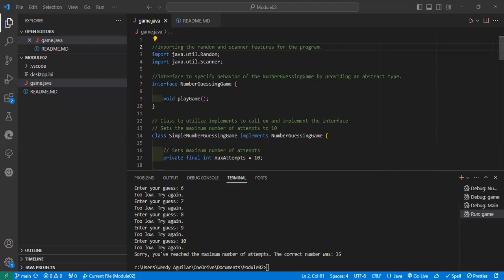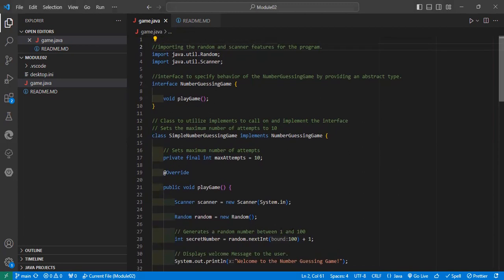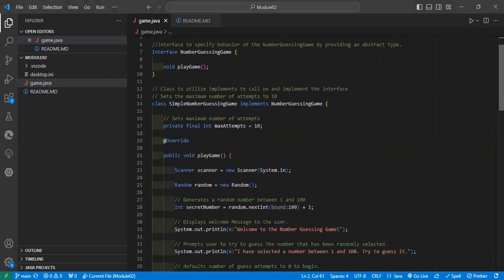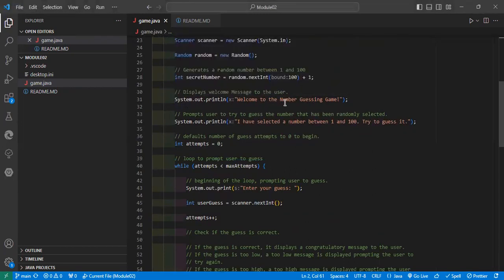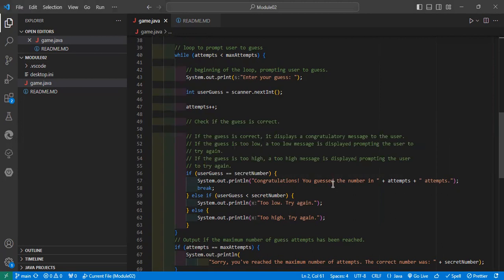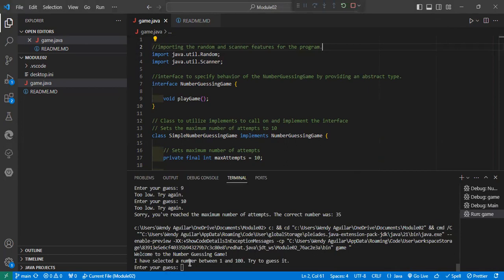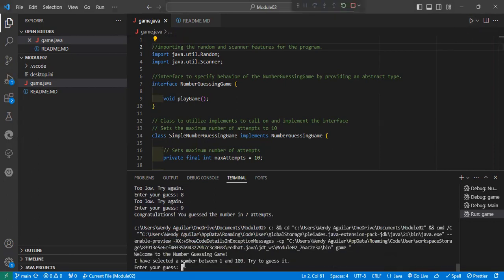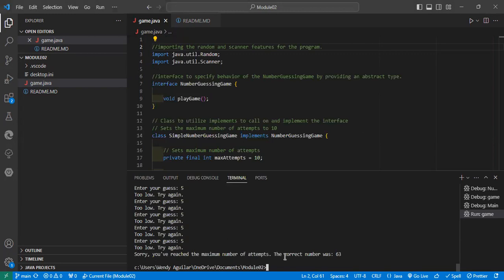Guess The Number - Java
This is a simple Number Guessing Game using the Java language within Visual Studio Code.